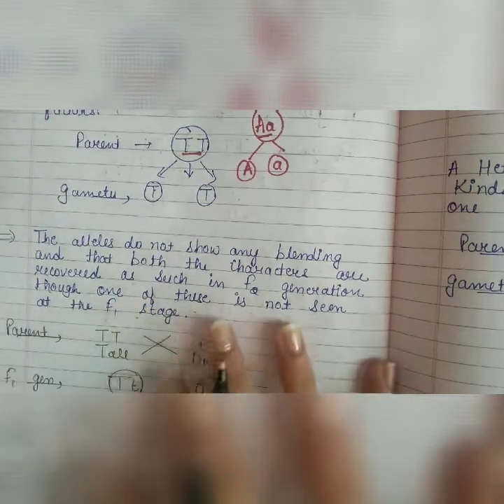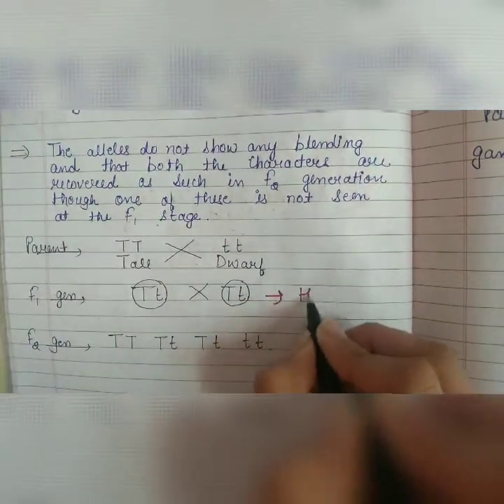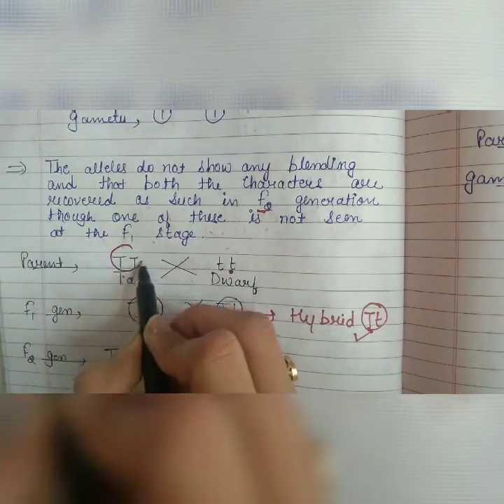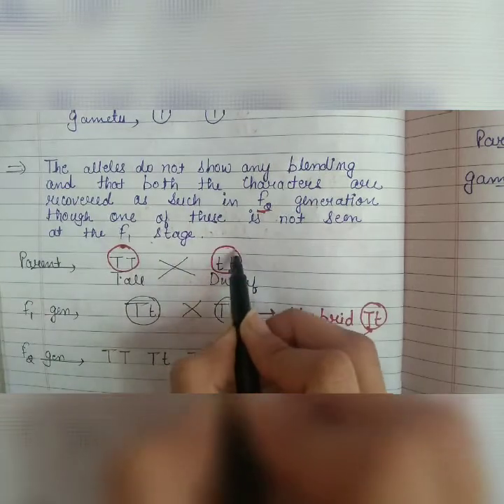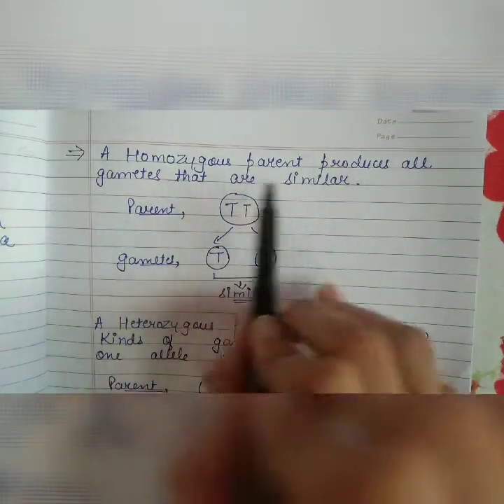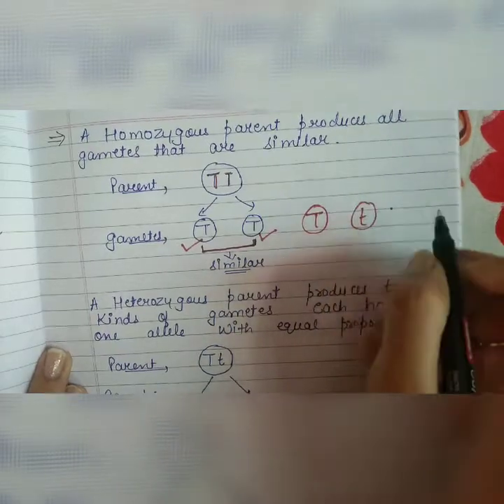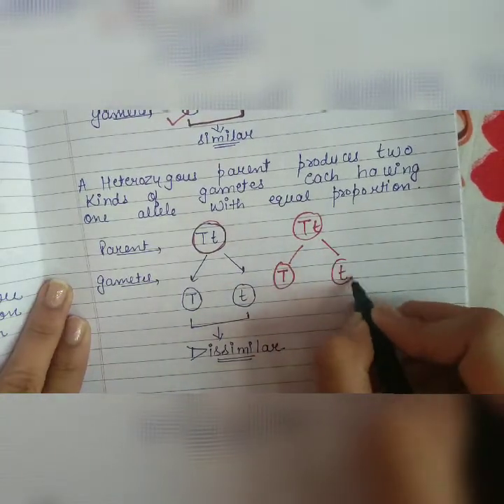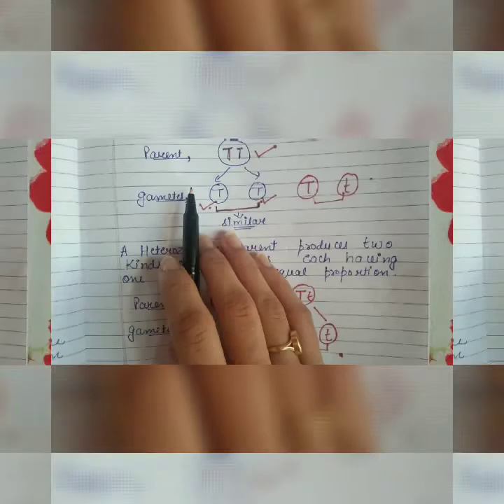LAW OF SEGREGATION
your. queries:

law of segregation is the law of purity of genes
state law of segregation and justify with monohybrid cross
law of segregation or law of purity of gametes
law of segregation of gametes
law of segregation other name
law of segregation of alleles
law of segregation of characters
law of segregation of genes
law of segregation occurs in which phase of meiosis
q.5. describe the mendel’s law of segregation
q.5 on which fact the law of segregation is based
law of segregation ratio
law of segregation represent
law of segregation related to
law of segregation related to meiosis
law of segregation role